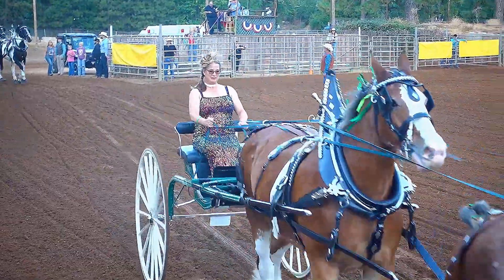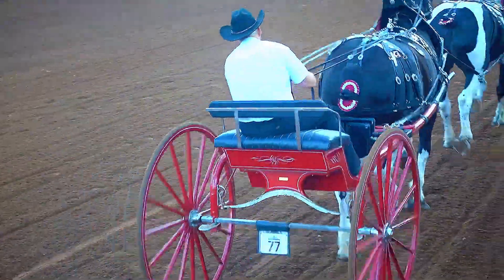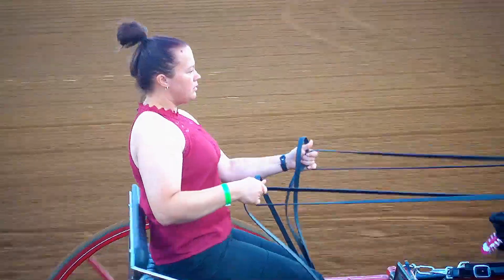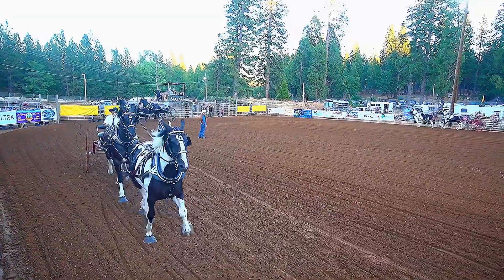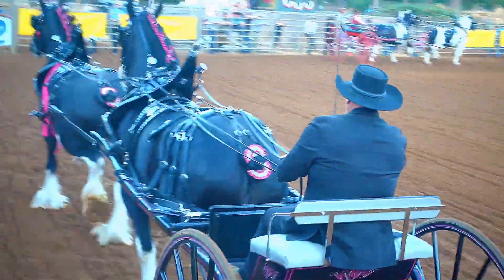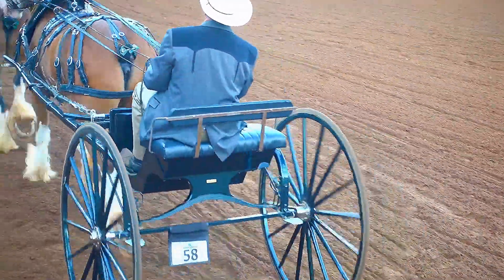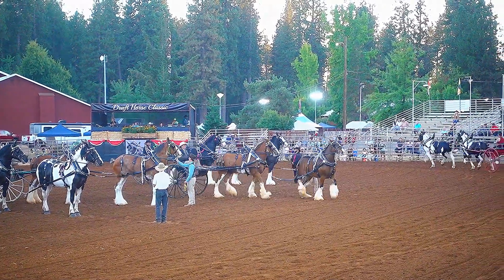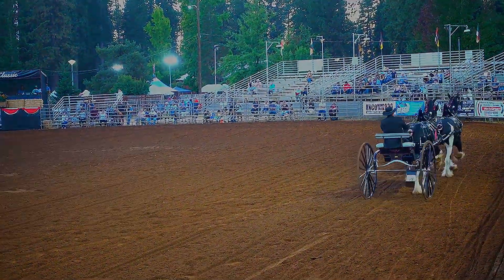Tandem, Hitch Type Class